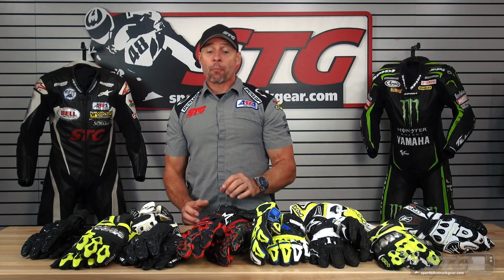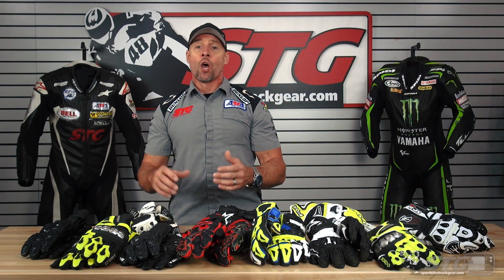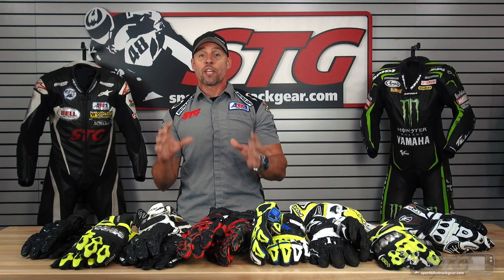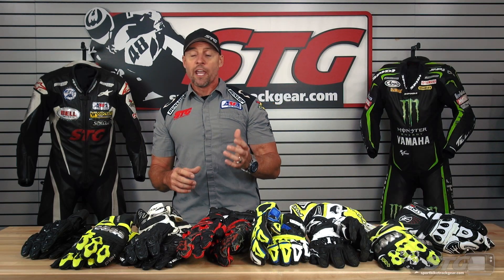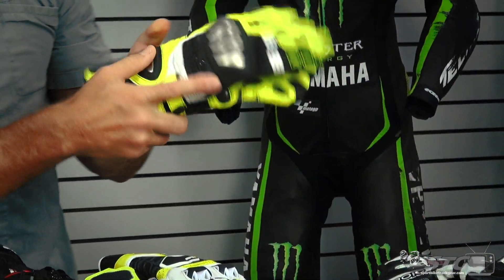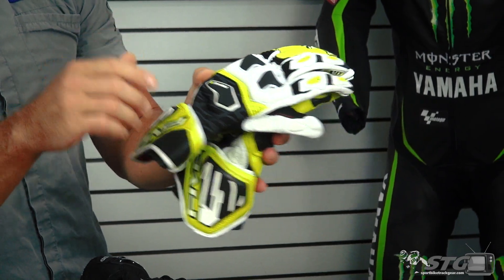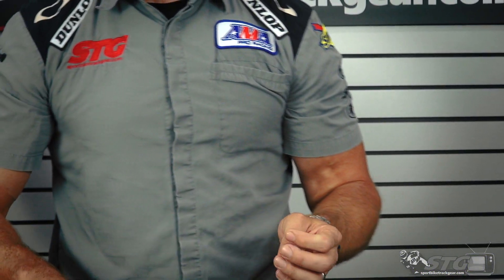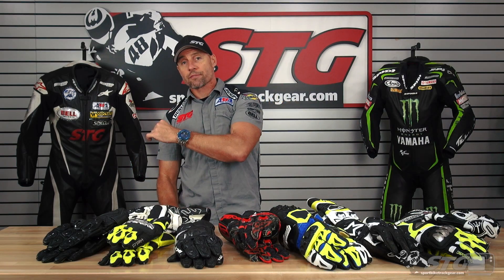2018-2019 Race Gauntlet Glove Shootout Introduction | Sportbike Track Gear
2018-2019 Race Gauntlet Glove Shootout Introduction

The gloves involved in the shootout are the Heroic SP-R Pro V1 Held Titan Evo, Alpinestars Supertech R. The all-new Coretech Adrenaline RR gloves developed by my man Jake Lewis. Five RFX1, Alpinestars GP pro Five RFX Race Gloves, RS Taichi GP-WRX, Racer High Speed the Held Phantom II gloves, and the RS Taichi GP EVO gloves. We're going to have full feature on the website and a full detailed video on our findings for each of these gloves.